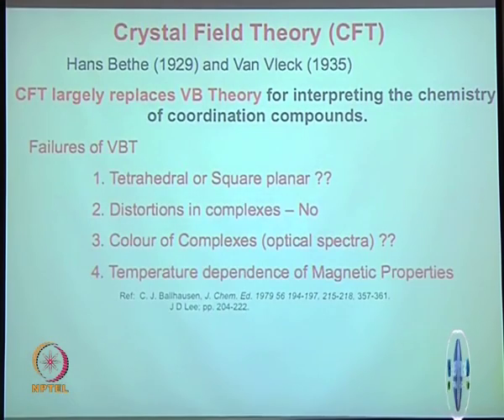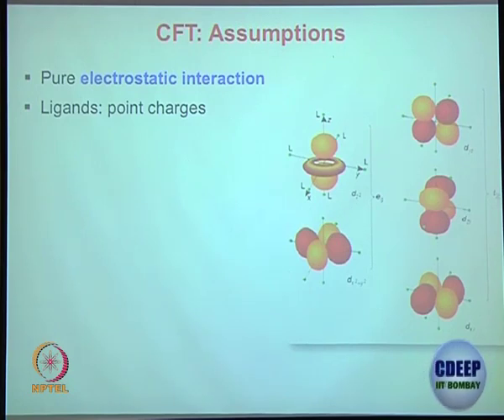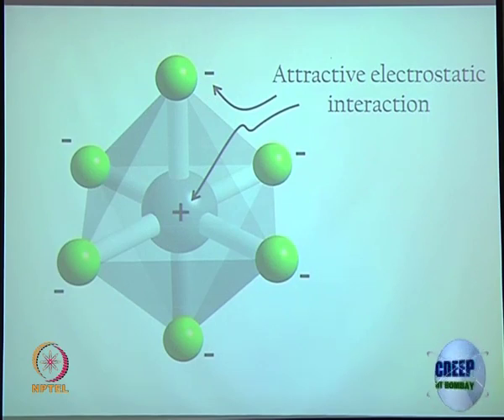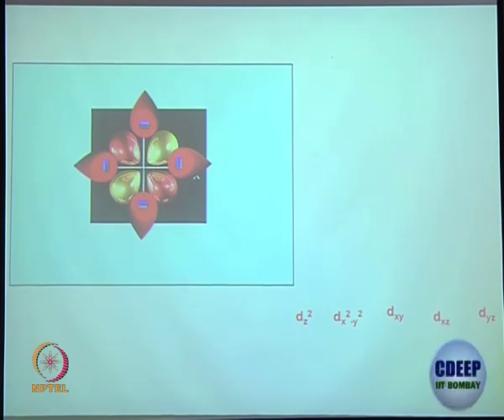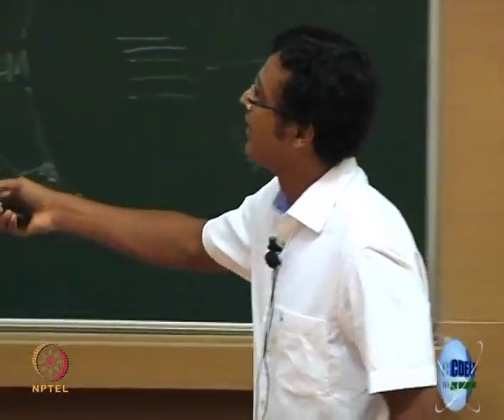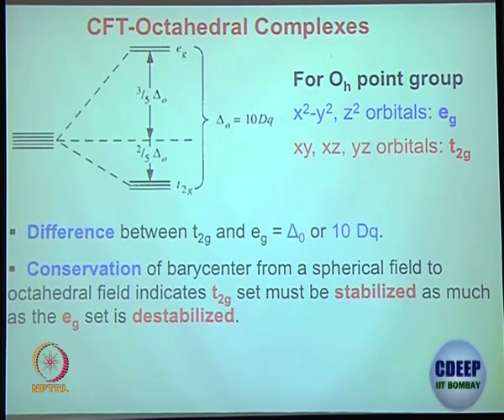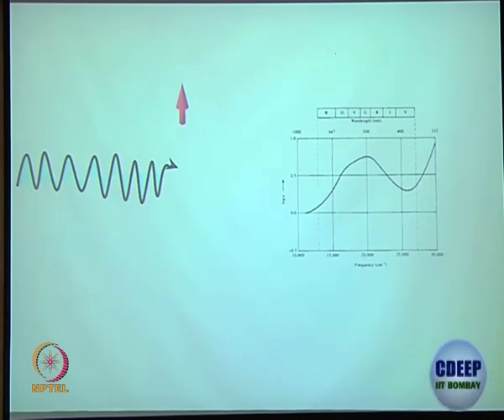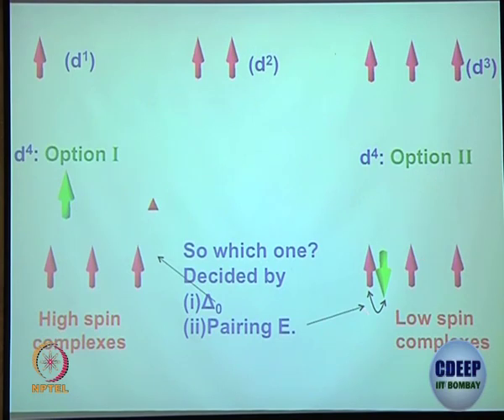Week 2-Lecture 8 : Crystal Field Theory: Octahedral Complex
Crystal Field Theory: Octahedral Complex

 To access the translated content:
1. The translated content of this course is available in regional languages.
 2. Regional language subtitles available for this course
 To watch the subtitles in regional languages:
 1. Click on the lecture under Course Details.
 2. Play the video.
 3. Now click on the Settings icon and a list of features will display
 4. From that select the option Subtitles/CC.
 5. Now select the Language from the available languages to read the subtitle in the regional language.